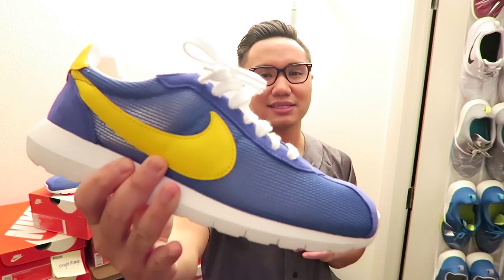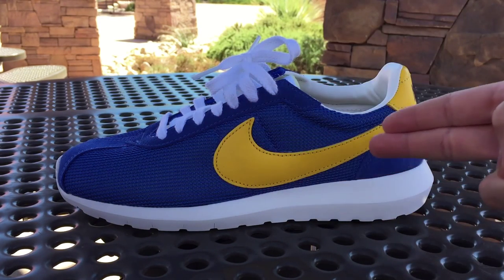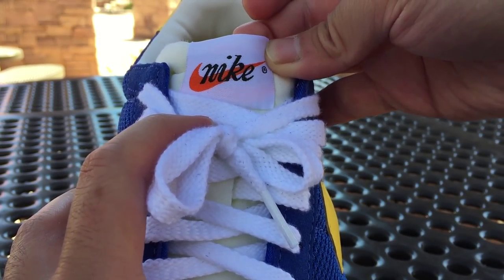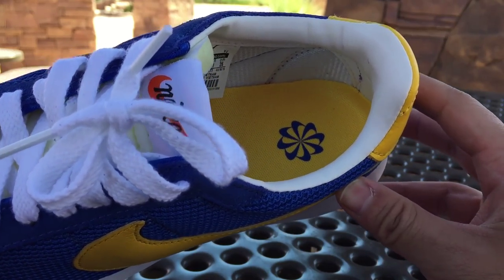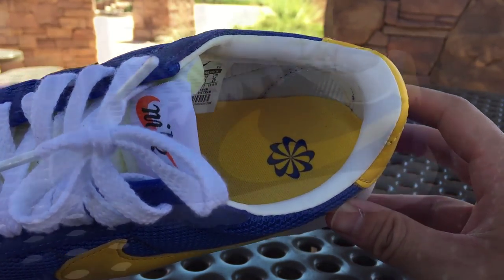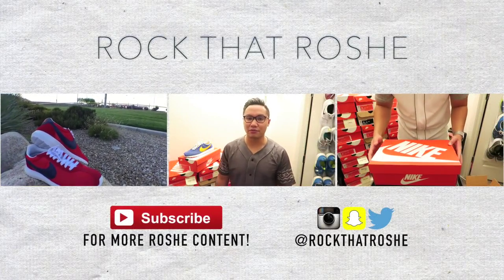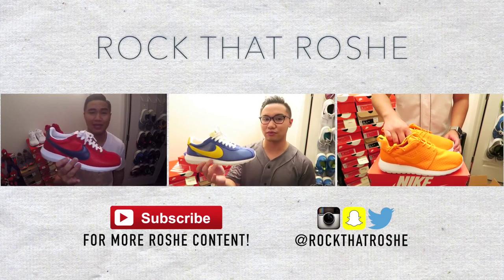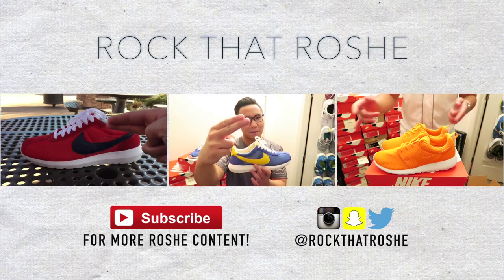Roshe LD-1000 | Review & On Feet | Varsity Royal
Waddap Roshe Fams! FINALLY I got another review for you guys. Today we are going to take a look at the Roshe LD-1000 in the Varsity Royal. I know most of you didn't really like the Roshe LD-1000 but I just had to pick up this color way. It was too sick to pass up!

Still give this Roshe a chance because they have great color ways and you'll disappointed if you did seep on these. Hope you enjoy my latest review! Stay tune for more! Thank you guys!